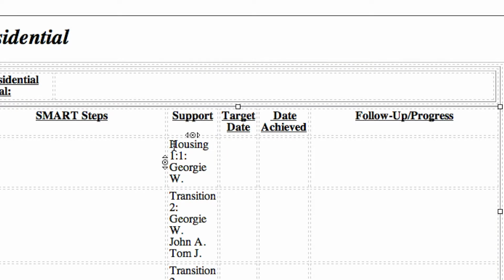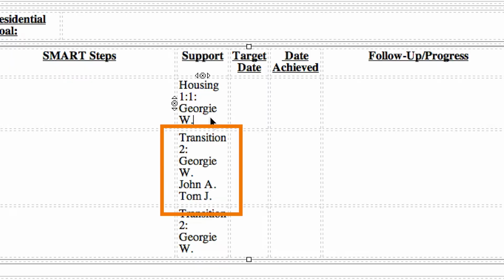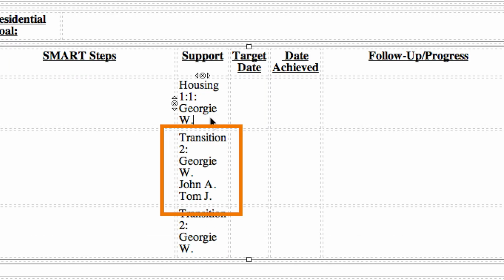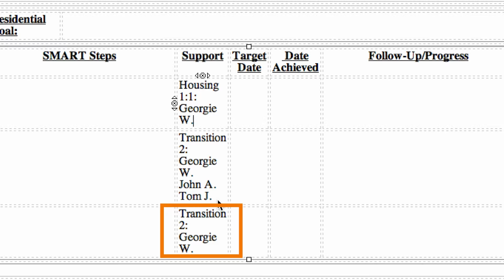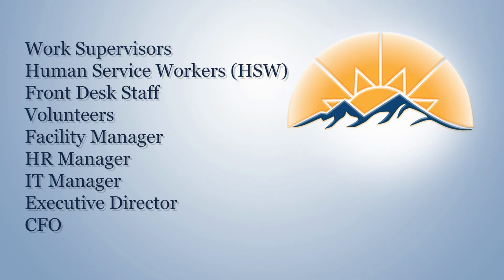Support Section of the MAP